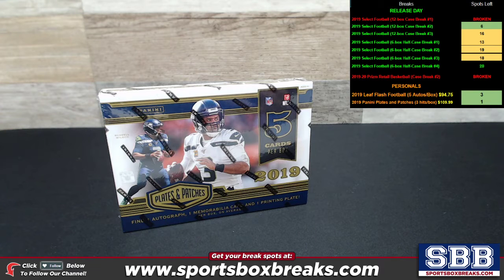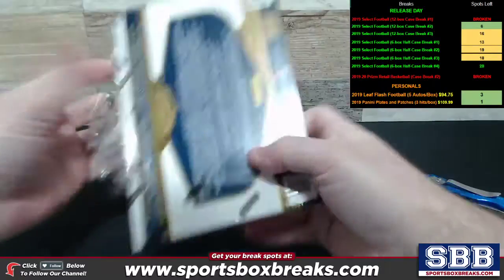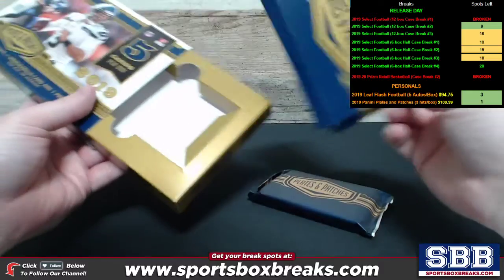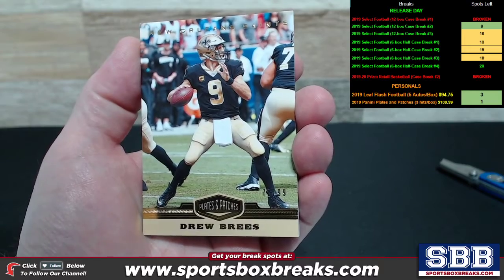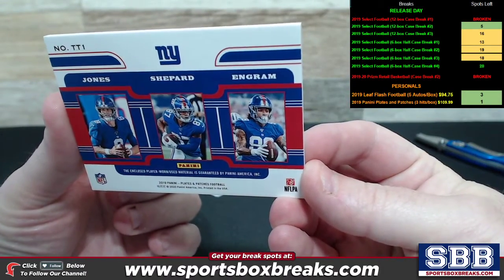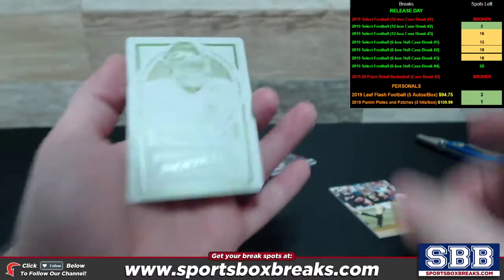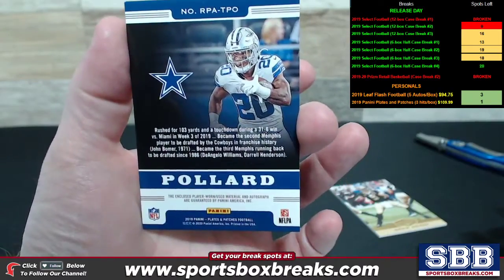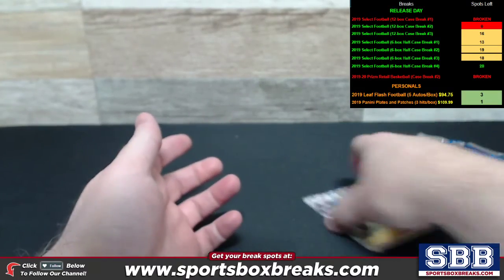2019 Panini Plates and Patches Football Personal Box (MIKE K.) 02-19-20